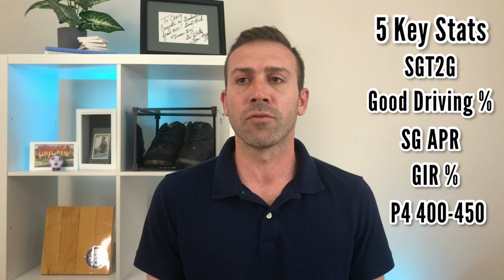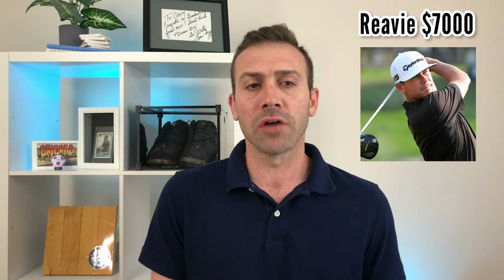2021 TRAVELERS CHAMPIONSHIP TOP 8 DFS VALUES | DraftKings PGA DFS Picks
The Value Dude reveals the top Value Picks & Longshots for the 2021 Travelers Championship. Including a full course preview, 5 key stats for research, and 9 coveted Contrarian Picks exclusively for Draft Kings Tournaments.